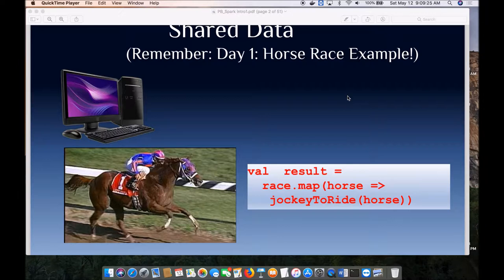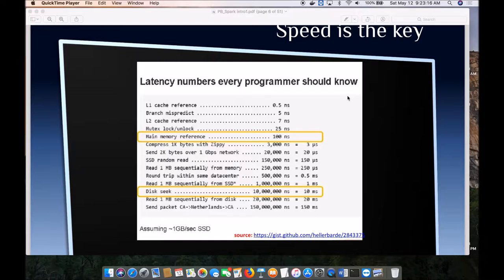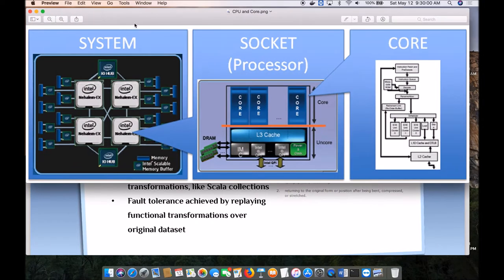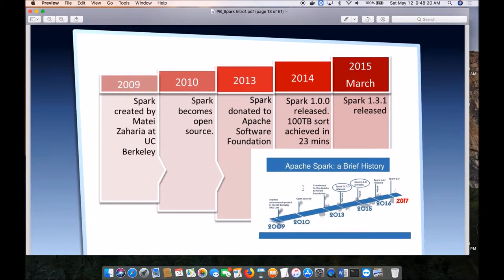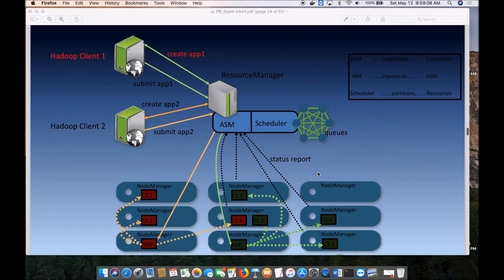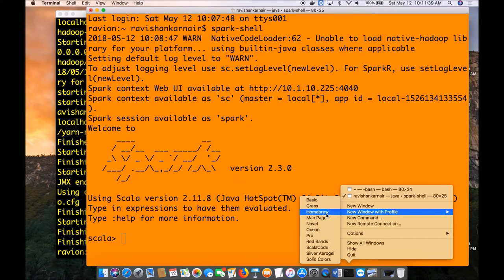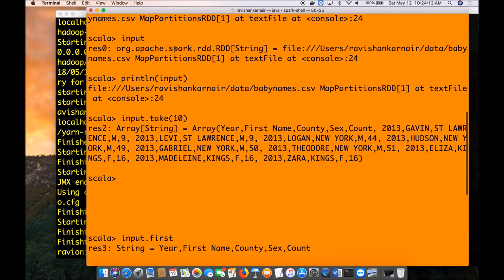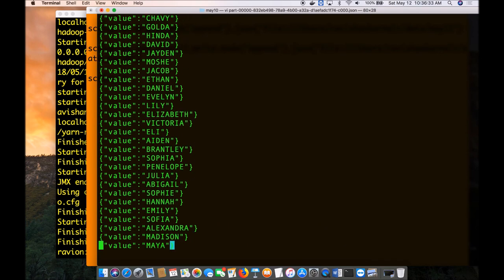Spark Simplest Introduction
Apache Spark, RDD, Simplest, Introduction,Scale, Shared Parallelism, Distributed Parallelism, MapReduce, In memory